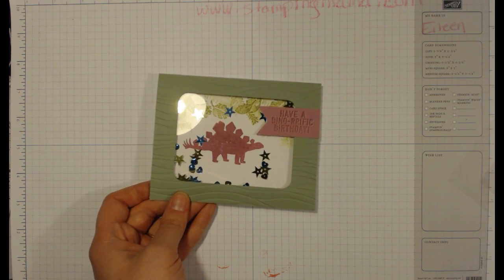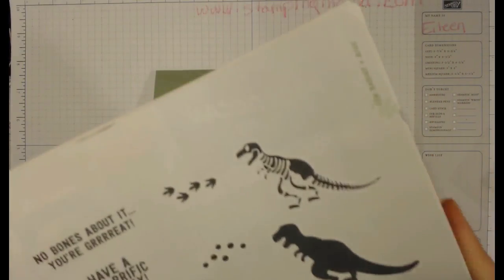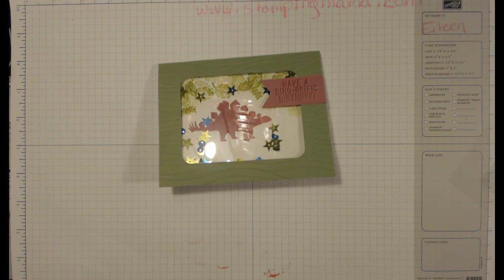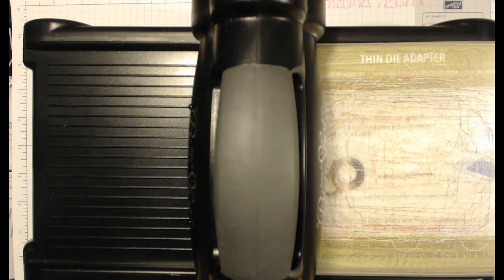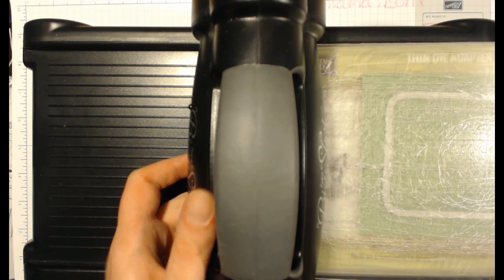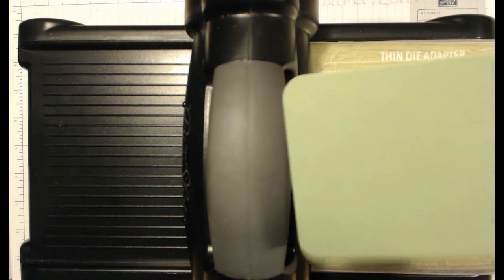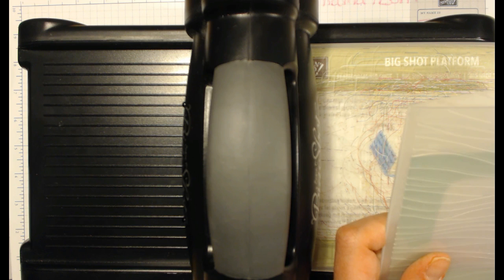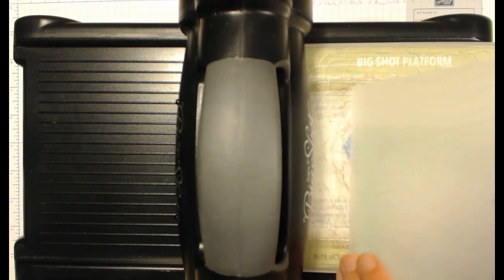Dino Shaker Card- No Bones About it - DIY Cardmaking - Stampin UP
Eileen Judd Independent Stampin Up  Demonstrator teaches you how to a Shaker card using the No Bones About It Stamp Set